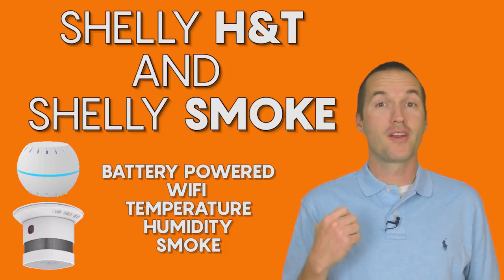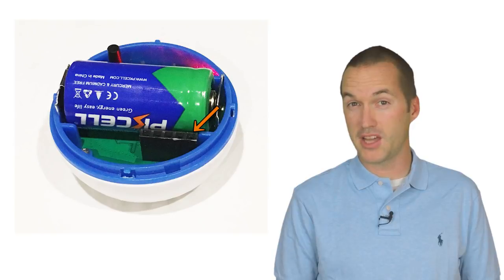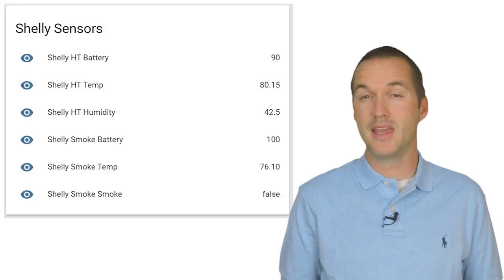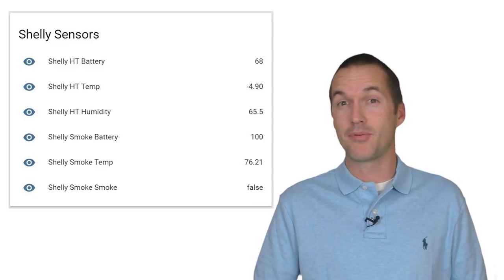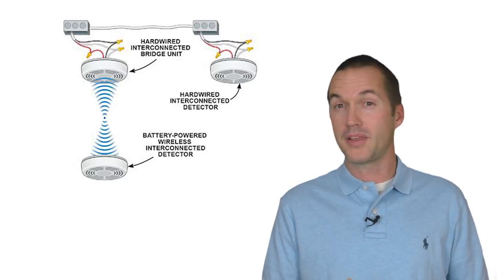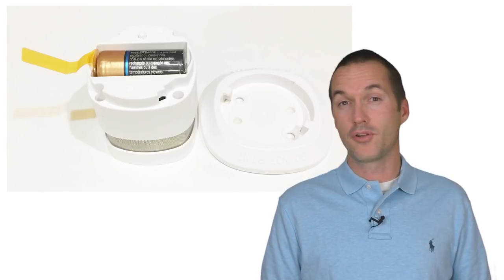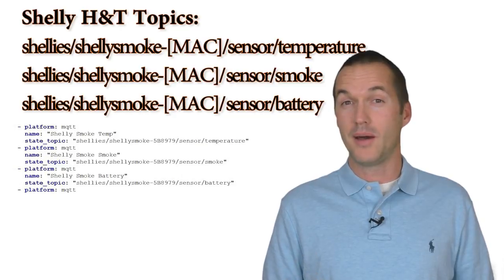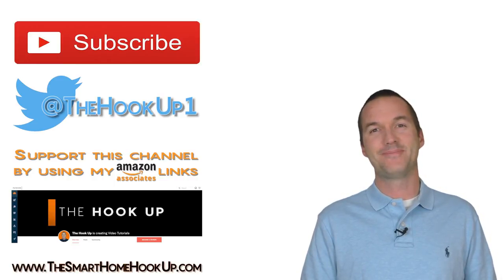Battery Powered Wifi MQTT Sensors! Shelly H&T and Shelly Smoke.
Amazon US Links:
Shelly 2.5 UL Listed
Shelly 2.5 (Non UL) (2 pack)
Shelly 1PM (Non UL) (2 pack)
Shelly 1 (Non UL) (2 pack)